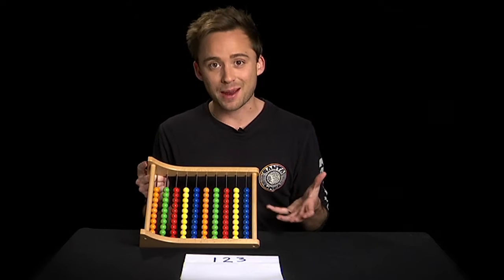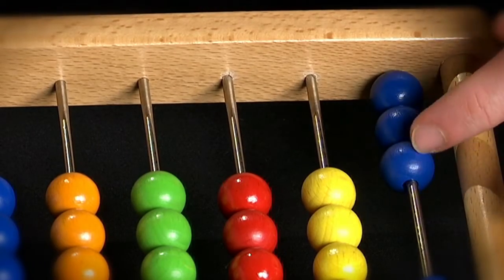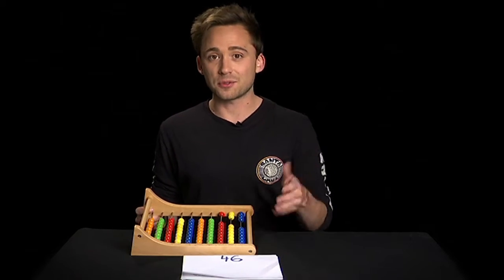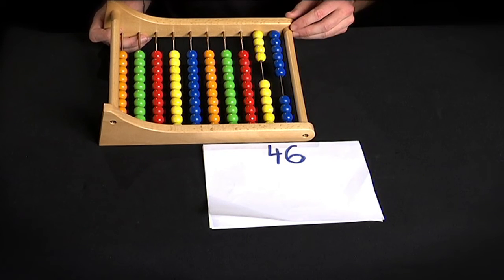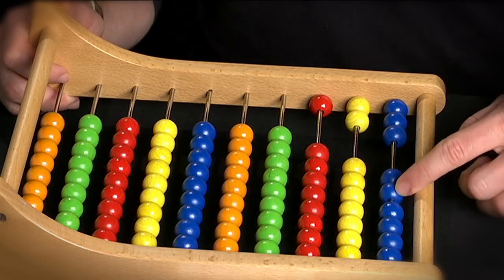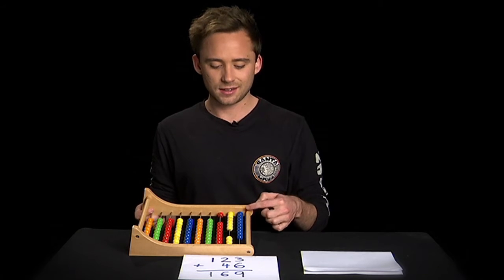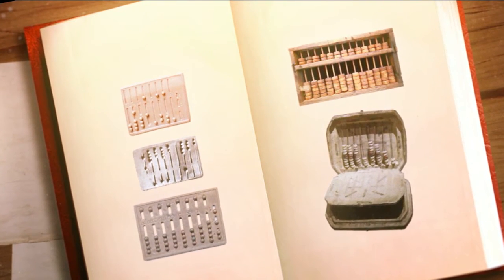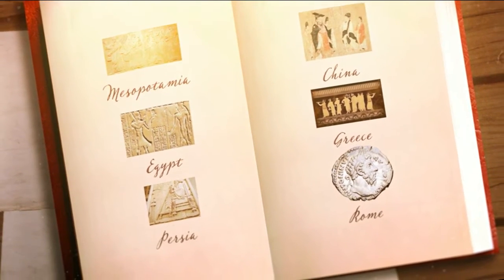How does an Abacus help you with maths? - Behind the News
How would you quickly solve a difficult maths equation if you didn't have a calculator? Well not so long ago the answer was an abacus. We went along to the National Abacus Maths Championships to find out how they work and why they're still being used today.